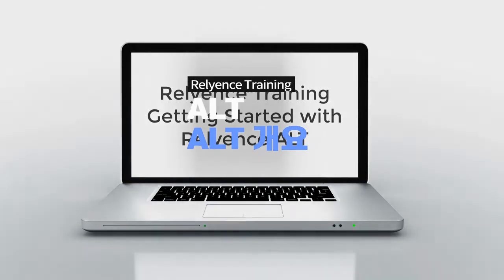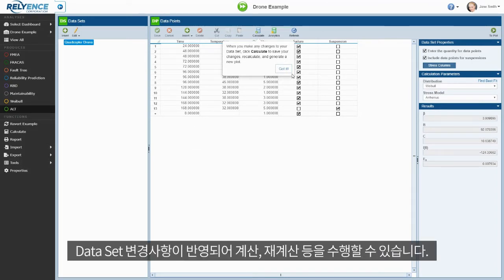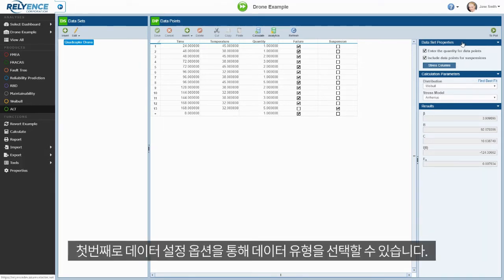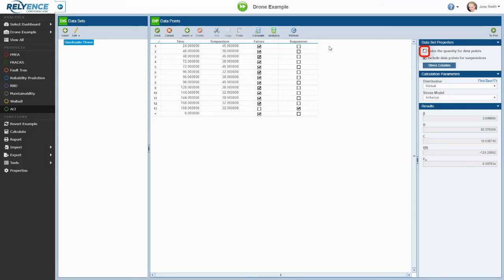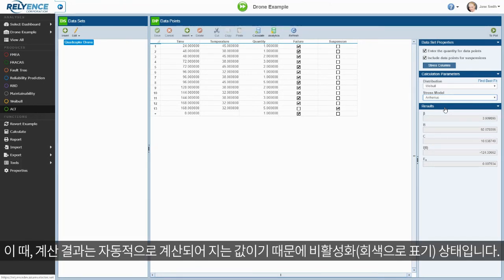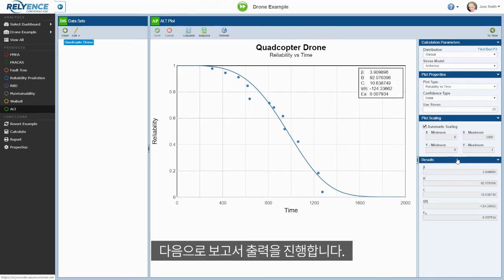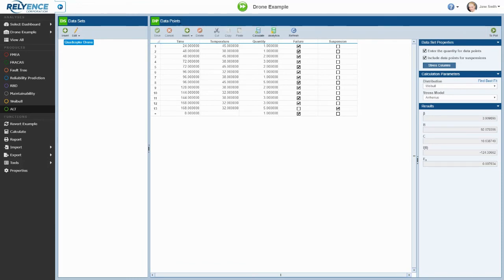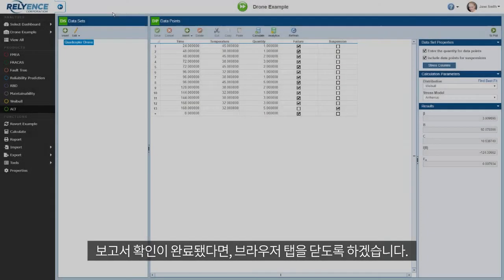[모아소프트] Relyence Training - ALT (개요)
■ 이 영상은 자격 시험에 도전하거나 신뢰성관리를 학습하려는 모든 대학생, 취업 준비 중이신 분들 그리고 직장인을 위한 MOASOFT 동영상 교안입니다.
■ MOASOFT는 지난 24년여 간 대한민국 국방 무기체계 SW개발 및 신뢰성 시험, 무기체계 종합군수지원(ILS), PCB설계 및 EMI/EMC/EMP분야에서 스마트 국방 혁신을 주도해 왔으며 지금은 다양한 업종 영역에서 서비스를 제공하는 Quality & Safety Solution Provider로 성장하였습니다.
■ Relyence를 활용한 ALT 가이드
Relyence ALT는 스트레스 조건의 수명주기 동안 제품의 성능을 평가할 수 있도록 가속수명시험 데이터 분석을 최적화하도록 구축되었습니다. 또한 가속수명시험에서 얻은 데이터를 대표적인 수명-스트레스 관계식(Arrhenius, Inverse Power Model 등)과 통계분포를 기반으로 신뢰도, Bp 수명 등을 계산하여 제품의 수명기간 동안의 성능을 정량화합니다.